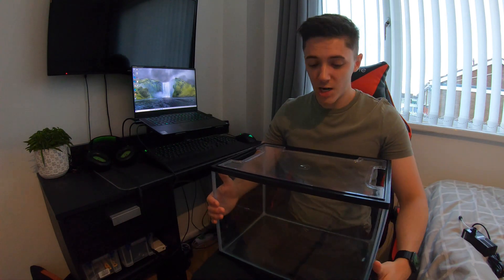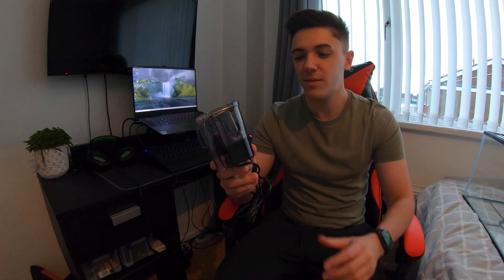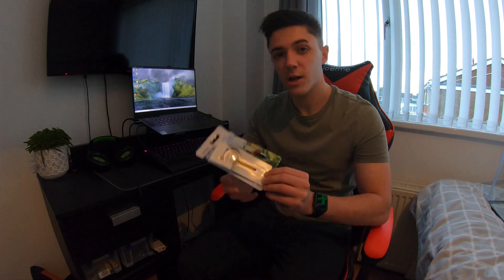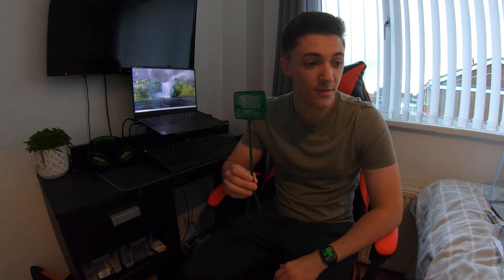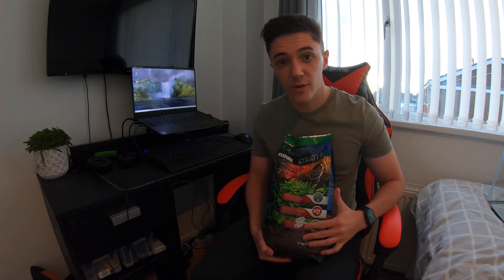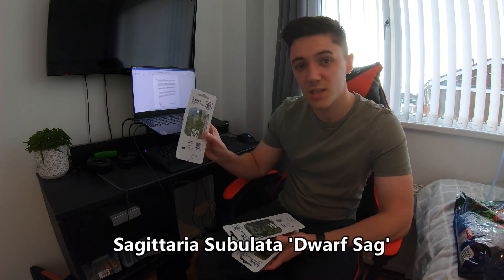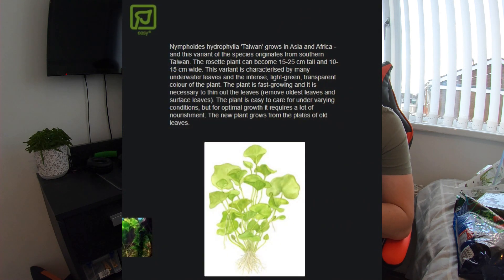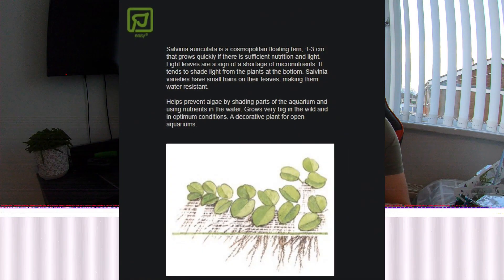Components of a Nano Planted Aquarium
Hi everyone! Lockdown 2.0 has just begun here in the UK and I intend to put my time to good use making a series of videos about setting up and maintaining my new Nano 24L Planted Aquarium. The videos were recorded about a week prior to uploading so there is a bit of a lag in time where you will see your suggestions making their way into the videos.

I've made the video in a kind of beginner/'how to' style since I get messages daily about how to set an aquarium up from scratch and what exactly you need to make a start. I realise this is going over the basics for a lot of my viewers but my aim is to inform new aquaists along the way.

In this video I discuss pretty much everything the average person needs to set up a planed tank, from the tank itself to substrate, decorations, plants and hardware including heater, filter and light. It's all explained in simple terms here. I've also included a fact sheet of each plant featured in the video and the Scientific name is put on screen to help you find the plants if you want them.

Please let me know your thoughts (good & bad) in a constructive way in the comments. I endeavour to reply to all comments on my latest video for at least 48 Hours after Upload.

Thanks, Ross.